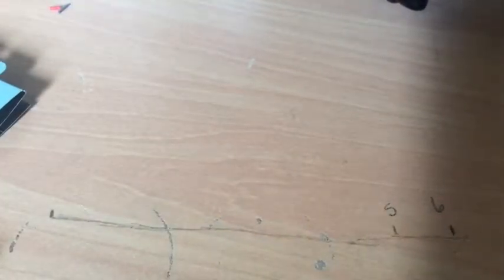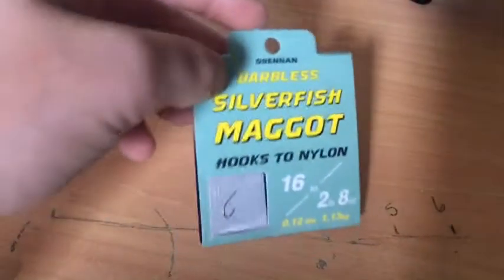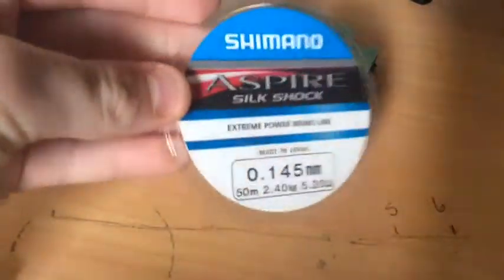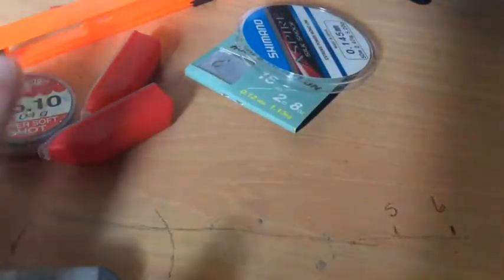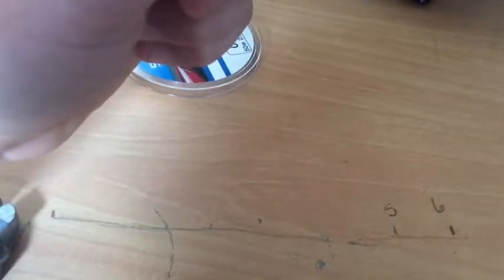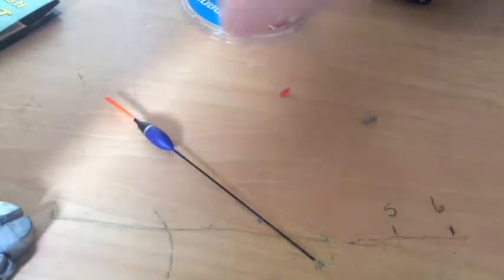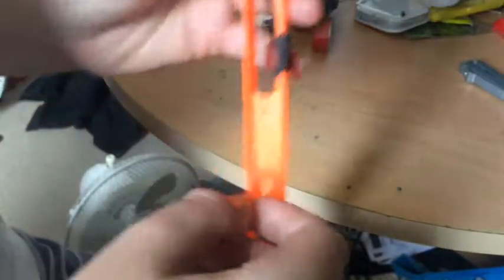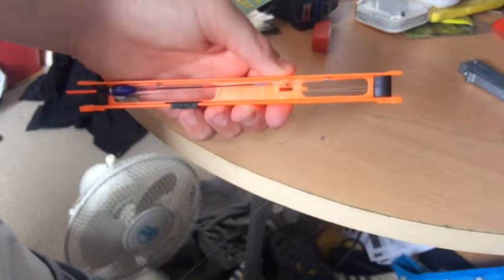Simple pole rig tutorial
This is a tutorial on how to make a simple pole rig for any species of fish